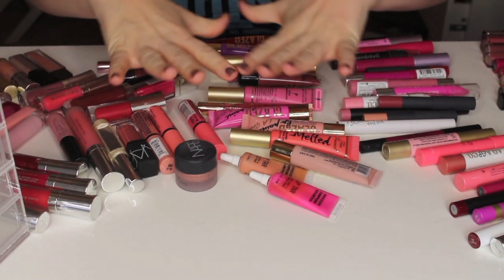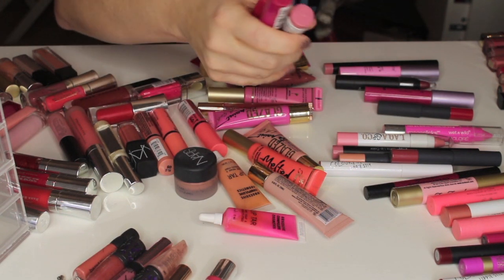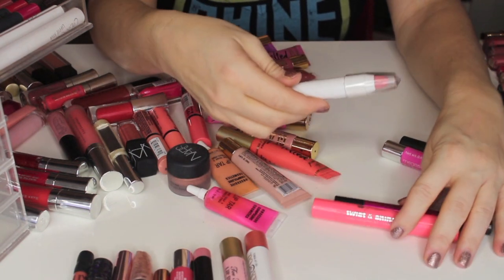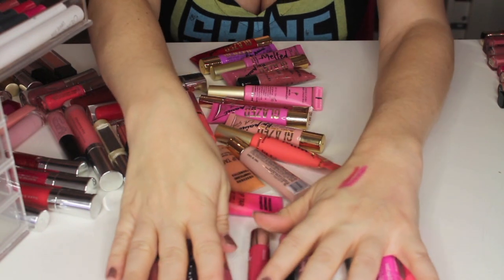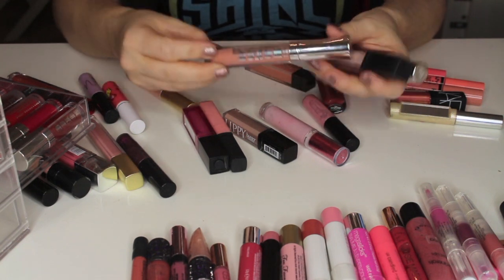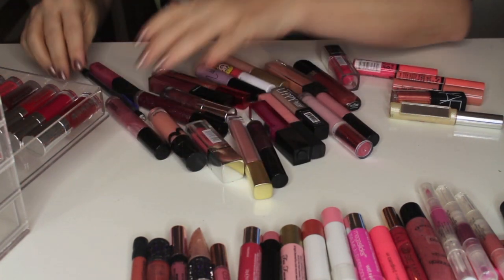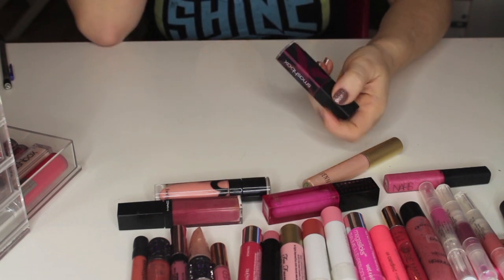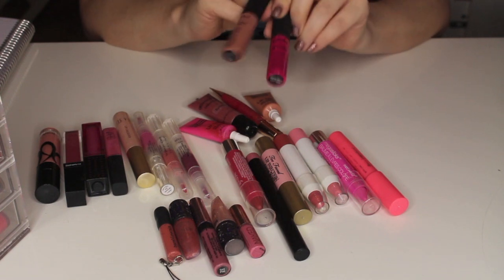Declutter my Lipgloss with Me!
Ahh I am LOVING this series so far! Thank you all so much for your support and encouragement!

♥ Most recent videos ♥
Pretty Please ➔ Be my friend ↓
♥xoxo♥
Ashley